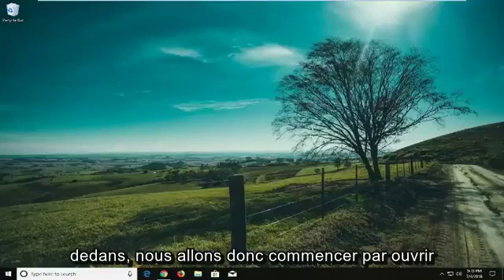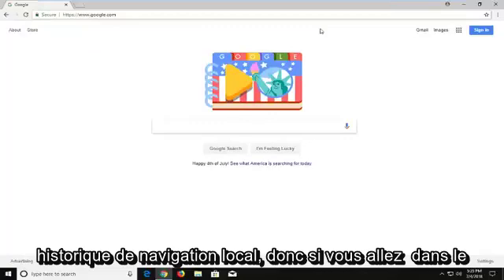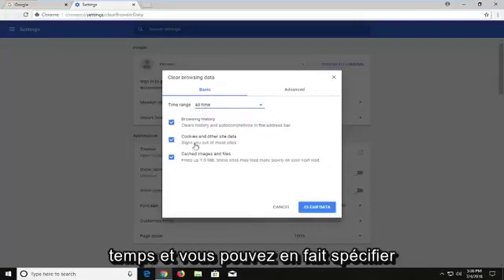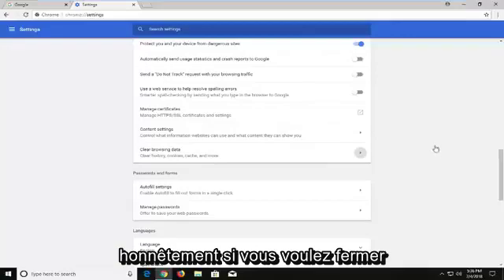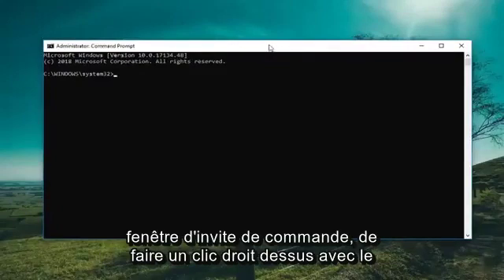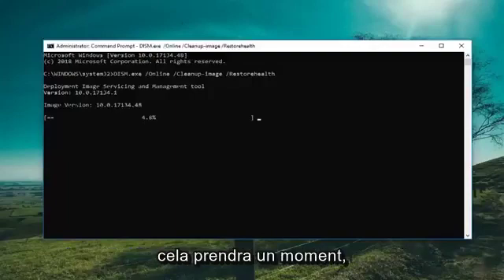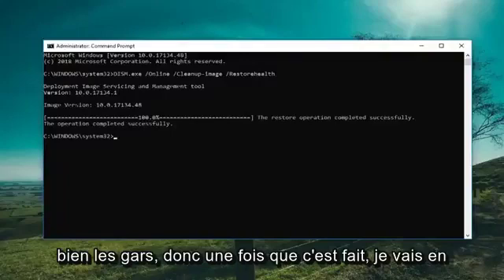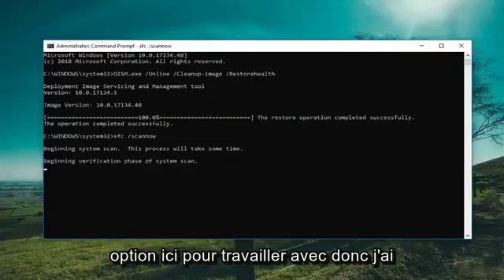Comment résoudre le problème "Impossible d'imprimer" dans Google Chrome ?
Le correctif ne peut pas imprimer à partir de Google Chrome.

Commandes utilisées dans le didacticiel :
DISM.exe /Online /Cleanup-image /Restorehealth
sfc /scannow

Google Chrome est un excellent navigateur, mais certains utilisateurs ont signalé qu'ils ne pouvaient pas du tout imprimer à partir de Chrome. Il s'agit en fait d'un problème très courant chez les utilisateurs de Google Chrome sous Windows 10. Comme il s'agit d'un problème si répandu, dans le didacticiel d'aujourd'hui, nous allons vous montrer comment le résoudre une fois pour toutes.

Certains utilisateurs se sont plaints de l'utilisation de la possibilité d'imprimer directement à partir de Chrome. Presque tous les utilisateurs concernés signalent qu'ils ont soudainement perdu la possibilité d'imprimer à partir de Chrome après l'avoir fait avec succès pendant une longue période.

La plupart du temps, les utilisateurs déclarent avoir reçu le Aw-Snap! erreur alors qu'ils déclenchent la séquence d'impression dans Chrome.